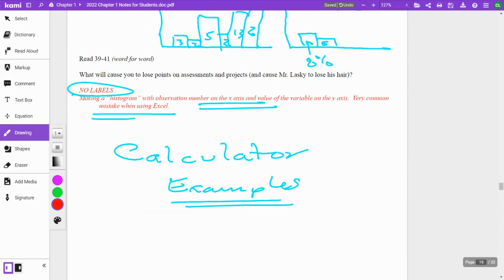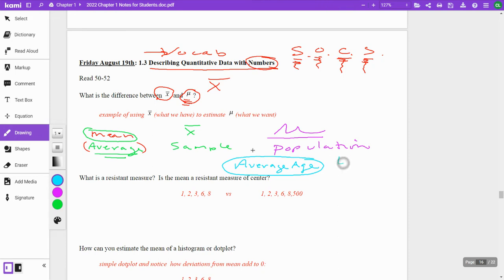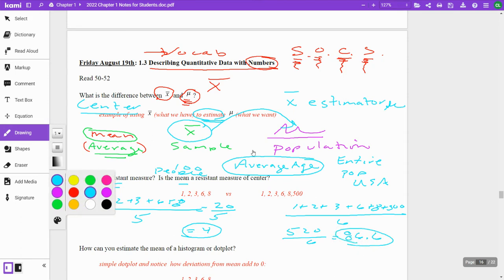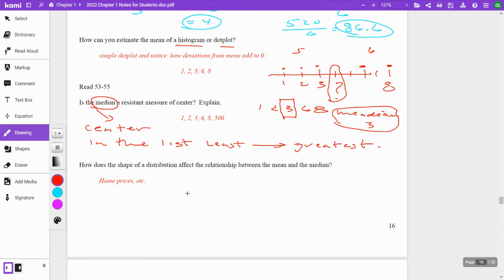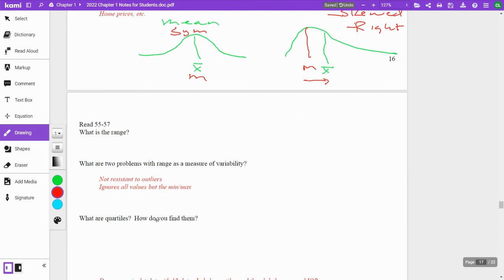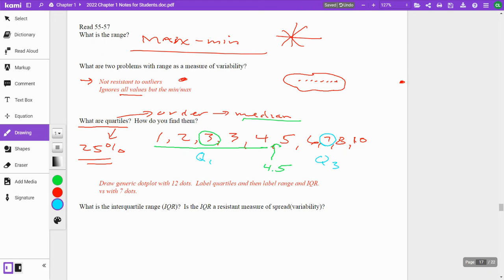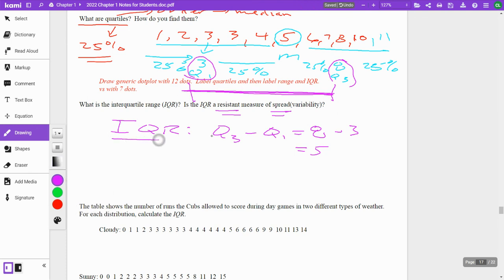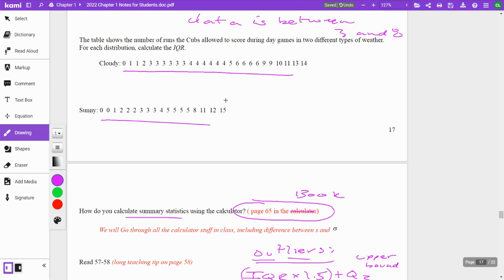AP Stats 1.3 Describing Quantatative data with Numbers august 19th